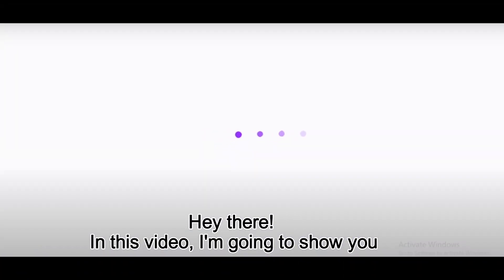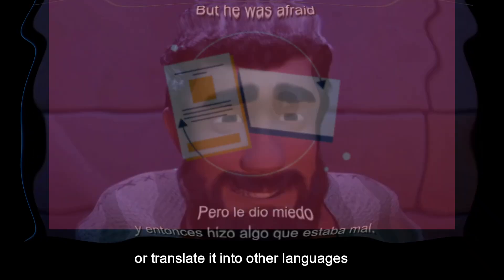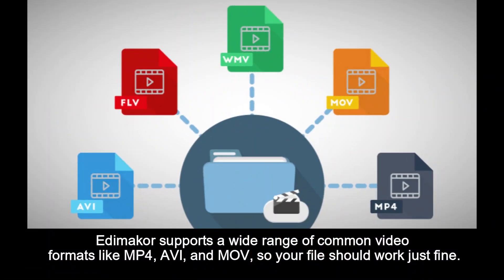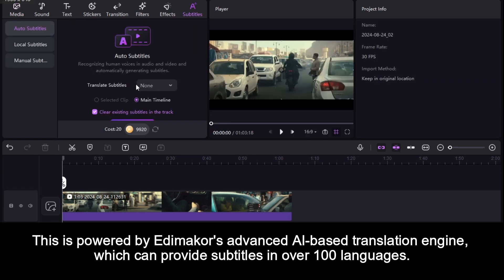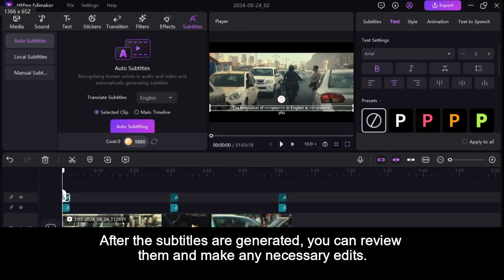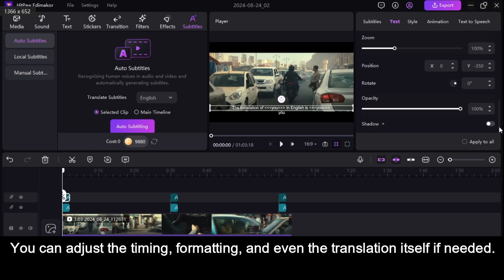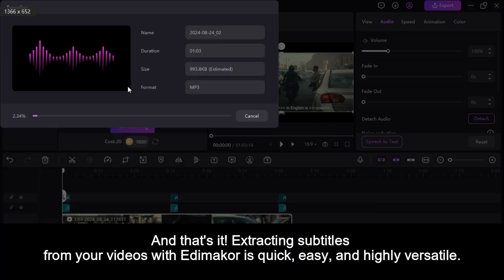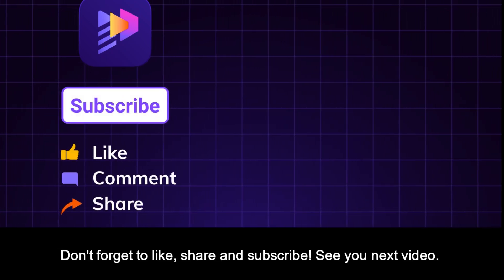How to Extract Subtitles From Video 2024 [MKV, MP4, AVI ]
In this video, we'll unveil how to extract subtitle files from a movie! Whether you need captions for accessibility, repurposing content, or translation, we've got you covered. Discover the best tools and techniques, from simple software solutions to online services.

Find the best subtitles extractor in HitPaw Edimakor
0:00 Intro
0:13 What is the subtitles extractor/translator
0:24 How to use subtitles extractor
0:36 Support srt, txt, vtt, ass formats
1:20 Export the extracted subtitles
1:50 Otro